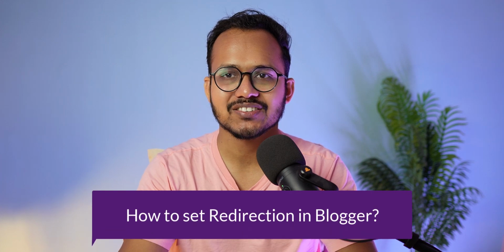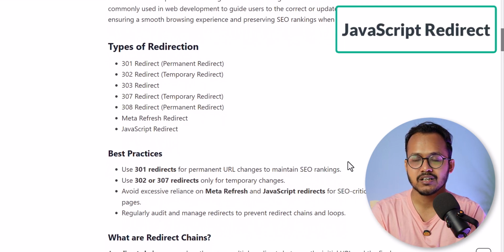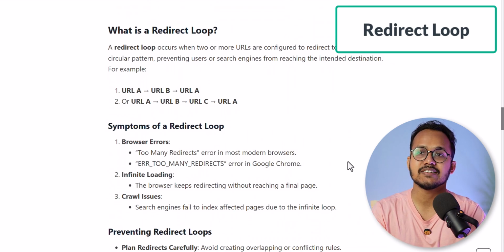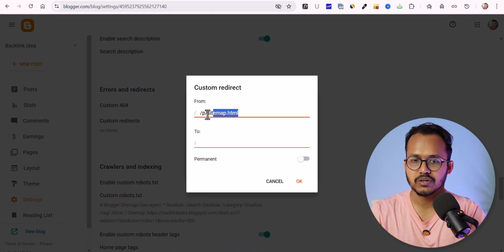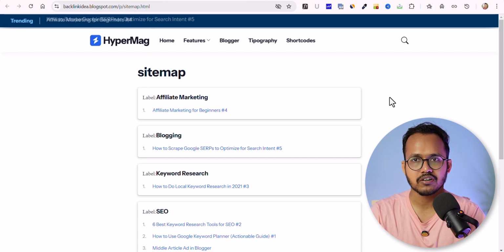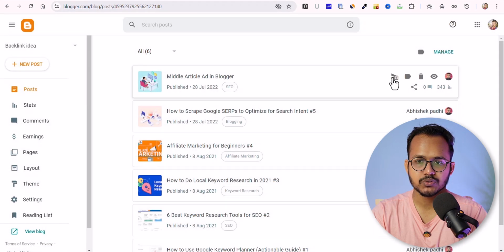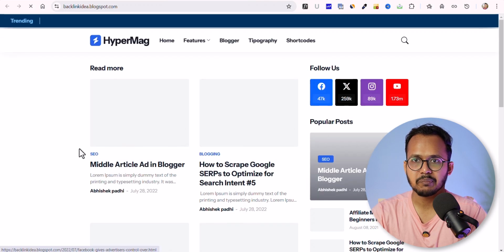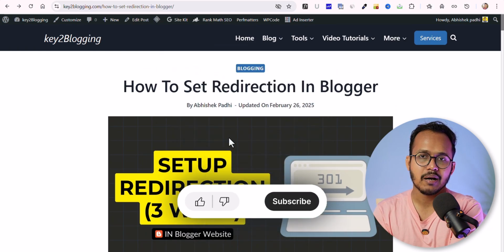What is Redirection? - Setup Redirection in Blogger (3 Ways)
In this video, You will Learn What is redirection, Types of redirection and How to setup redirection in blogger website. You will also learn the concept of Redirect Loop and Redirect chains.

I have covered what is 301 vs 302 redirect, Javascript Redirect and Meta refresh redirects. Follow the video till the end.